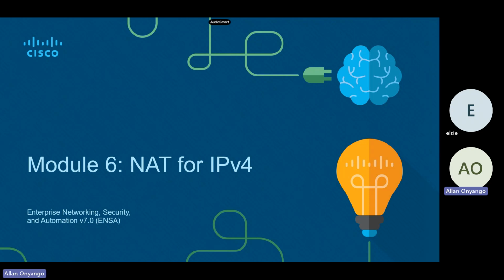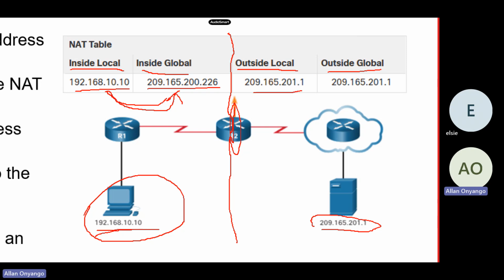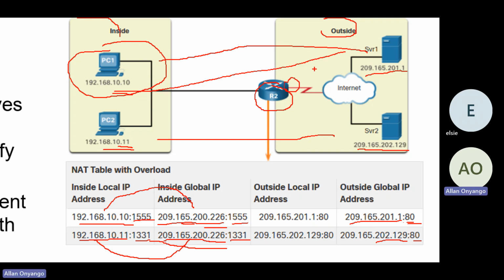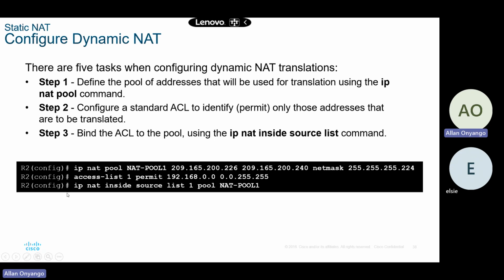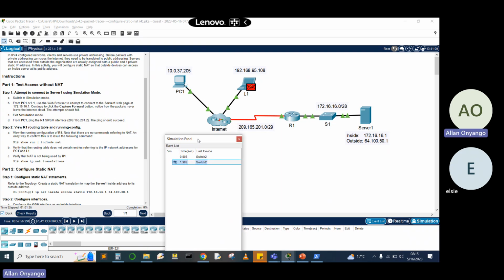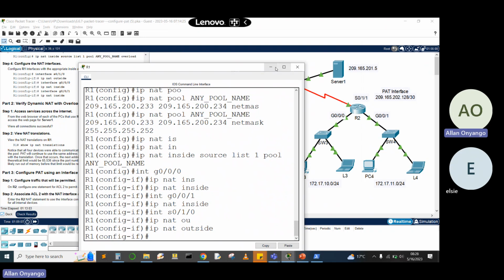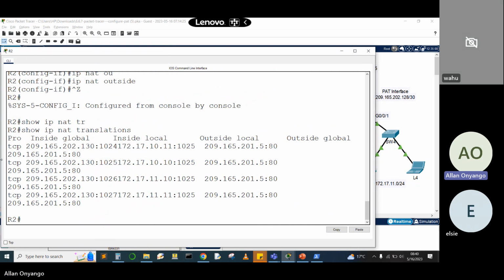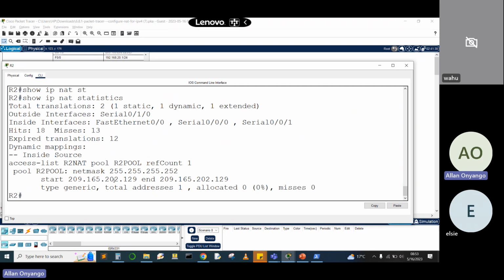Module 6 NAT for IPv4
Configure NAT services on the edge router to provide IPv4 address scalability.
Explain the purpose and function of NAT.
Explain the operation of different types of NAT.
Describe the advantages and disadvantages of NAT.
Configure static NAT using the CLI.
Configure dynamic NAT using the CLI.
Configure PAT using the CLI.
Describe NAT for IPv6.